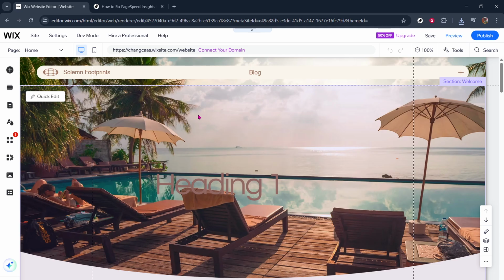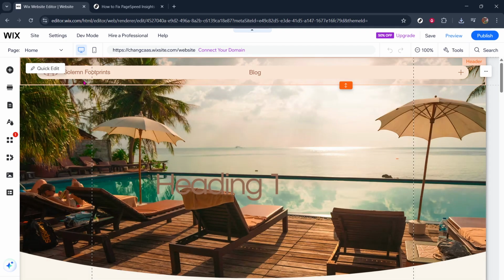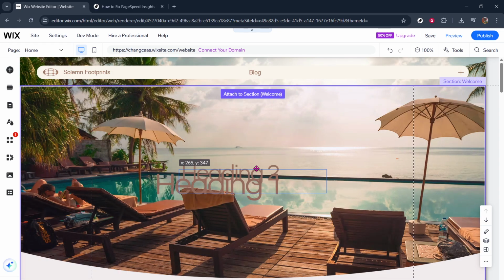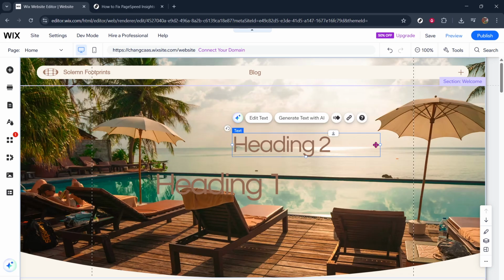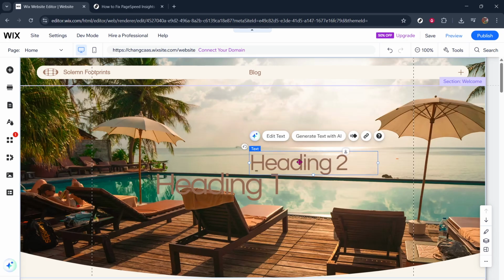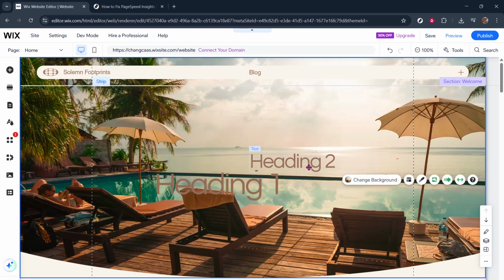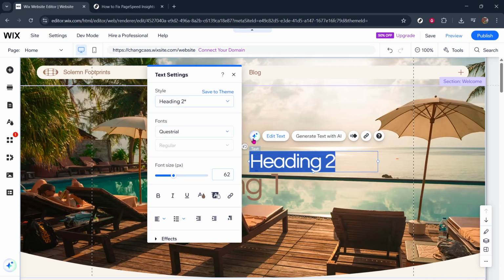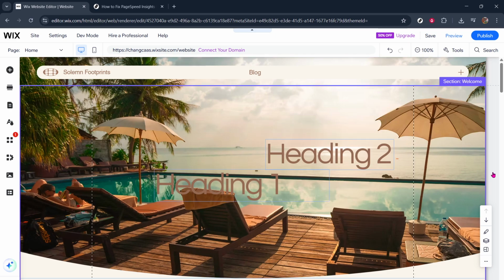How to Fix Width & Height Sizes in Wix Pixels vs VWVH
Having trouble with width and height sizing in Wix? 📏 Whether your elements look too big, too small, or misaligned across different screens — this video explains how to properly use pixels (px), viewport width (vw), and viewport height (vh) in Wix and Wix Studio for a fully responsive design.

We’ll show you how to fix stretched elements, maintain proportions, and optimize your layout so your Wix website looks perfect on desktop, tablet, and mobile.

✅ In this video, you’ll learn:

The difference between px, vw, and vh in Wix

When to use fixed vs responsive sizing

How to fix stretched or cutoff sections

Tips for balancing layout responsiveness

Best practices for modern Wix Studio design

Make your Wix site clean, balanced, and responsive on any device with these sizing tips!